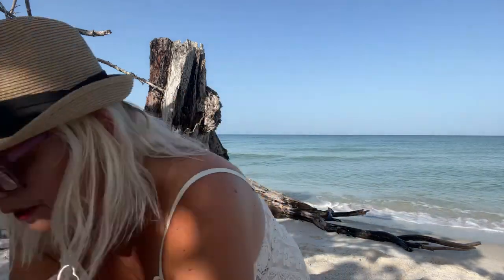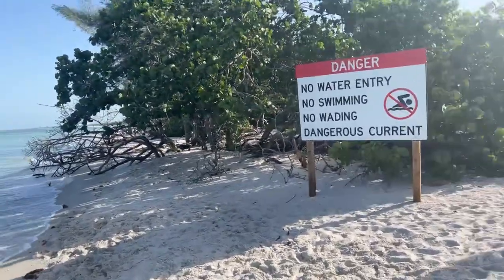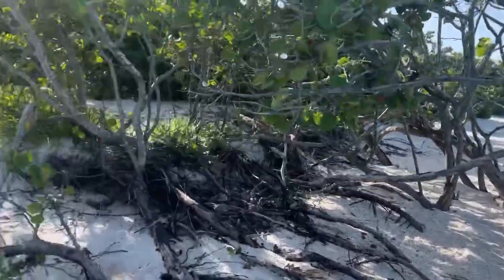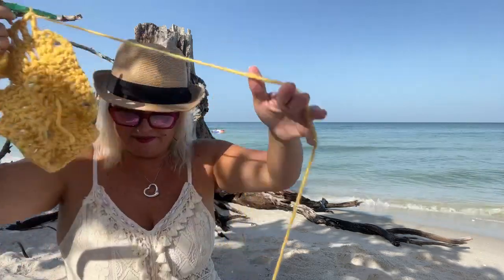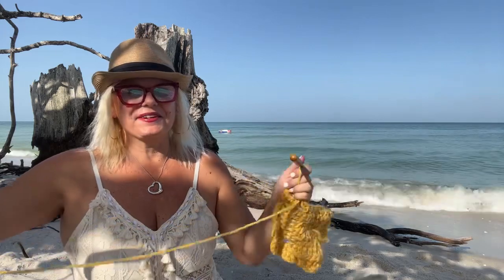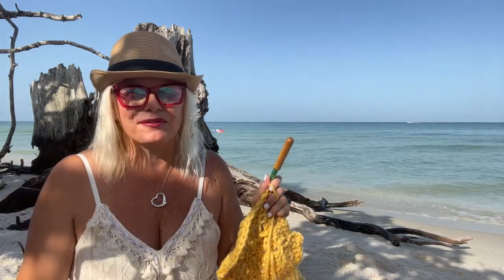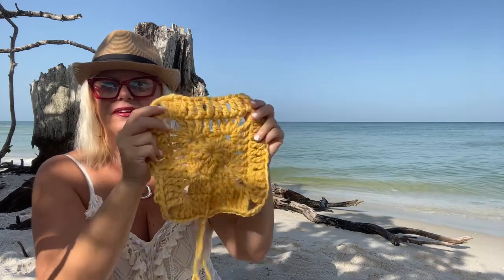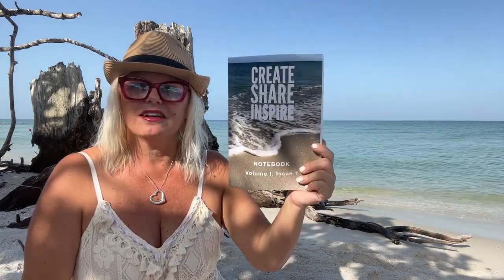Episode 1074 The Kristin Omdahl Show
Kristin is working on a baby blanket using Lion Brand Respun Thick & Quick Yarn and a stitch pattern from Crochet Power.
Kristin is wearing a Straw Fedora
Boho Lace Midi Lace Dress

Check out my online shop where you can order books, knit and crochet patterns & more directly from me!